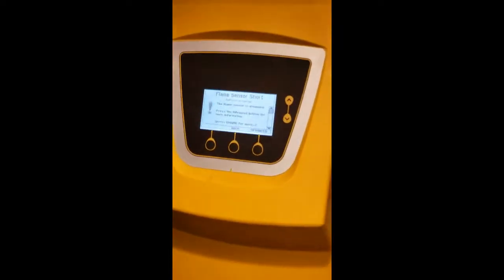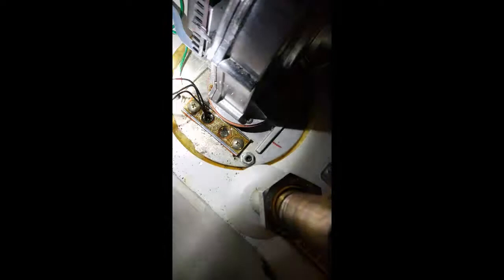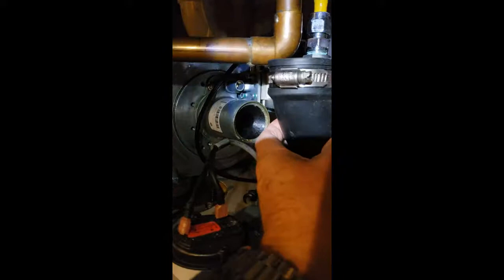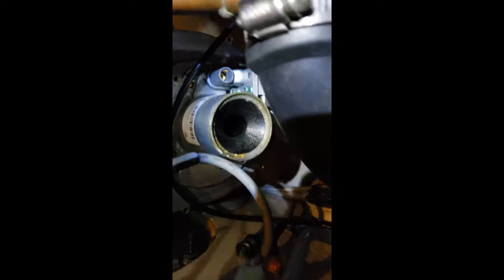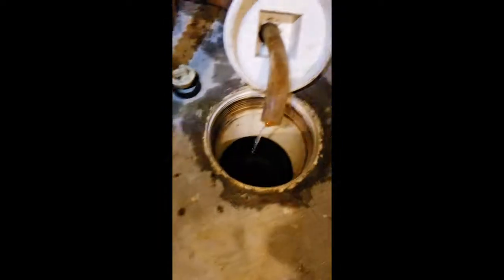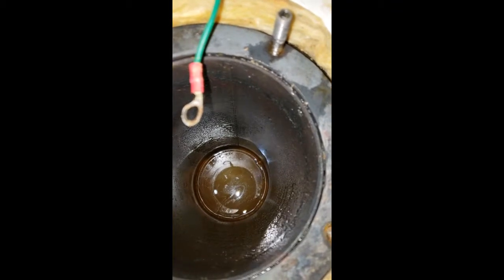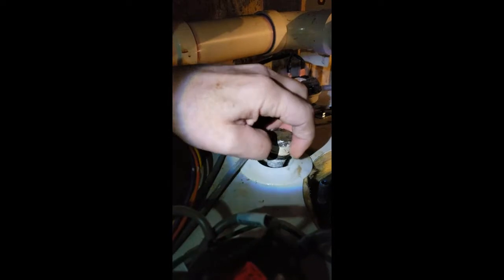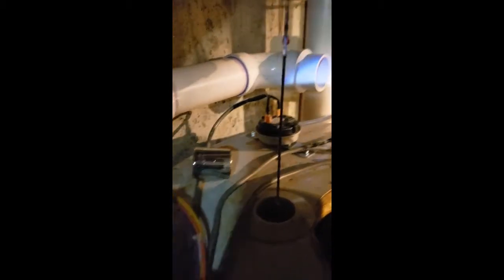AO Smith GDHE-50 Vertex HW Heater - Spoil The Rod, Not the Tank!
AO Smith Vertex HW Heaters are great however you need to be pro-active and inspect the anodes like recommended or you will likely kill your hot water heater sooner that what you could get in terms of life out of the tank.

Before having this gas fired tank, I had a BOCH oil fired unit and that had 2 anode rods. The AO Smith has a single anode rod and that should motivate you to inspected it sooner than later. Reading through my Owner's manual, I see clearly that AO Smith recommends inspecting the anode no later than year 3 after the install, and then every year thereafter.

I should have taken my own advice (since I've talked about the need anode replacement on other videos like this one ) since replacement of this tank costs thousands of dollars instead of an anode which costs less than $100 for the 2 anodes (1 is part of the hot water out nipple, the other is the regular anode just below the blower motor) + labor to replace.

In this instance, the "Flame Sensor Short" was a tip off that the combustion chamber was full of water. I consider myself lucky as a leak on the exterior of the unit could have flooded my utility room.

Getting just 6 years out of the tank vs my old oil fired tank that I got 18 years out of before leaking is telling. I replaced anodes on the old oil fired tank 4 times in 18 years and that's on city water system. Get the life out of your tank that you should by changing your anodes!!